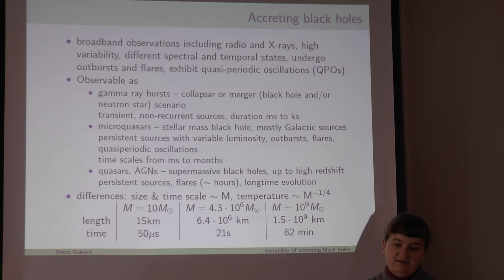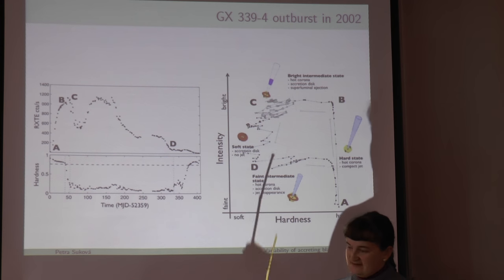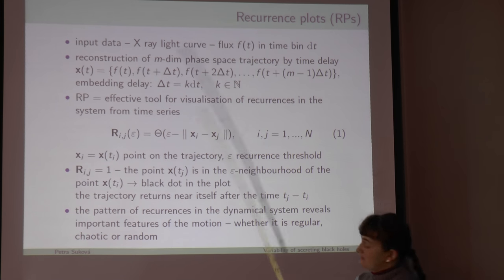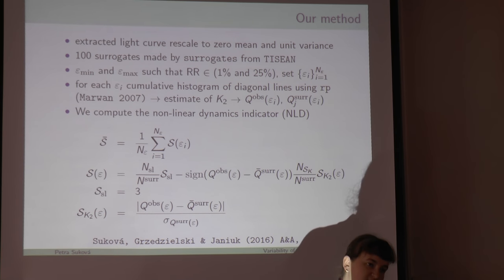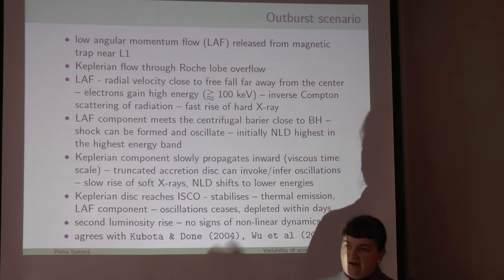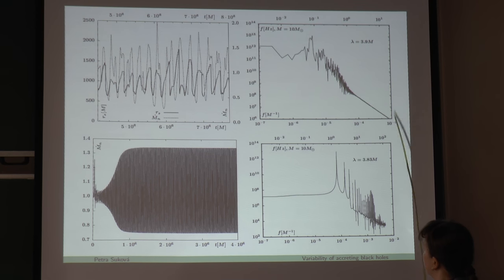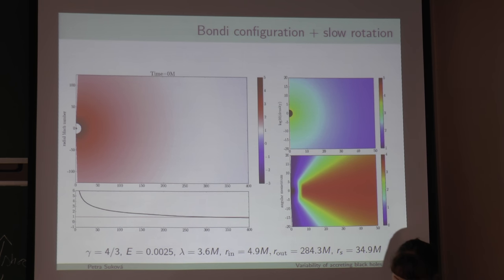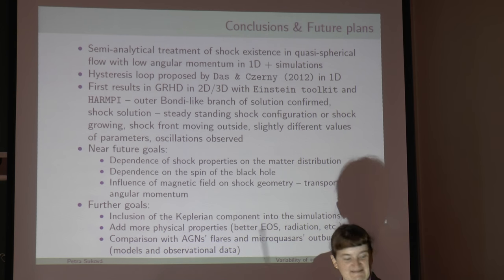dr Petra Suková "Variability of accreting black holes"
dr Petra Suková (CFT PAN) "Variability of accreting black holes"